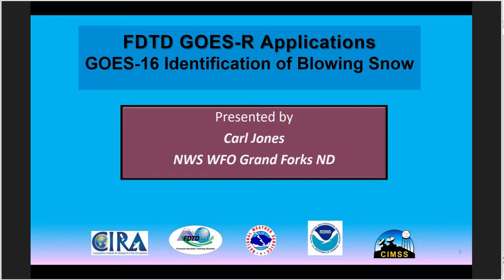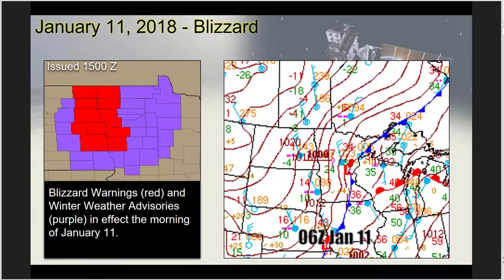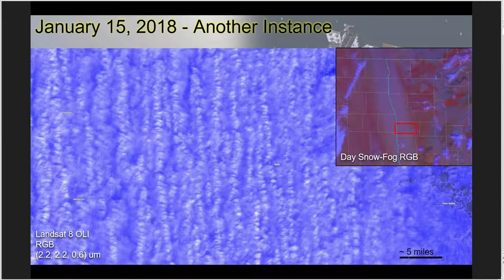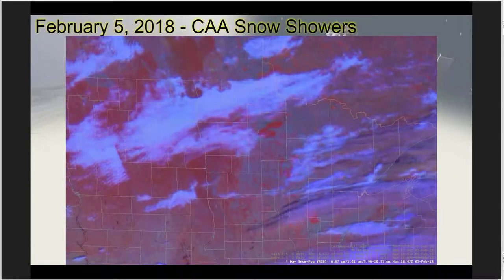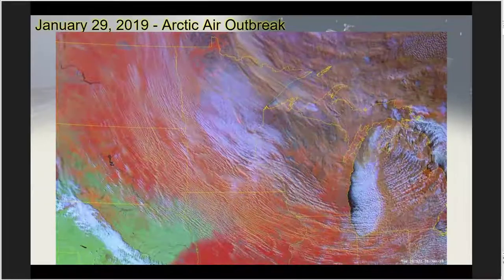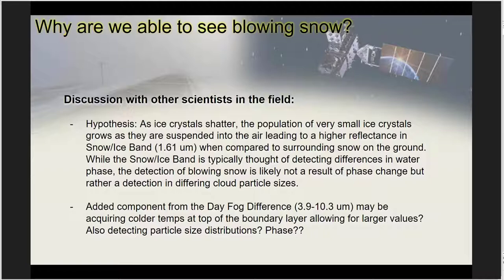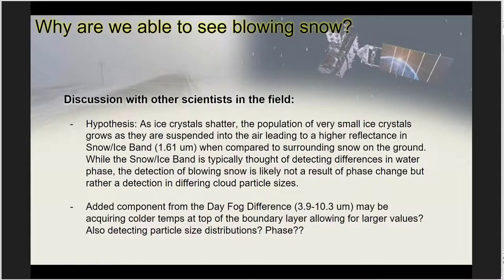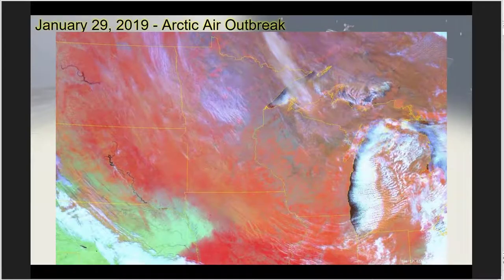FDTD GOES Applications webinar on February 6, 2019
GOES-16 Identification of Blowing Snow